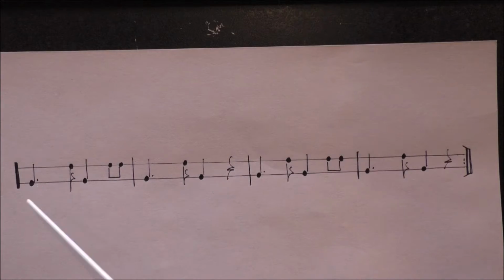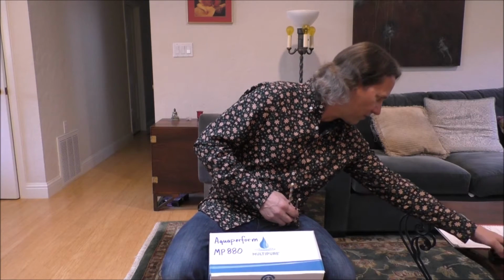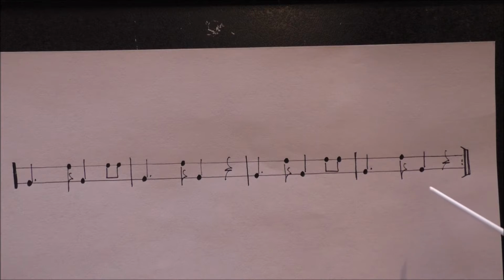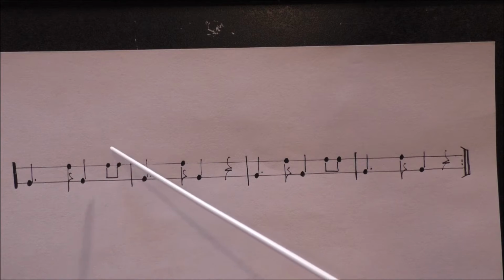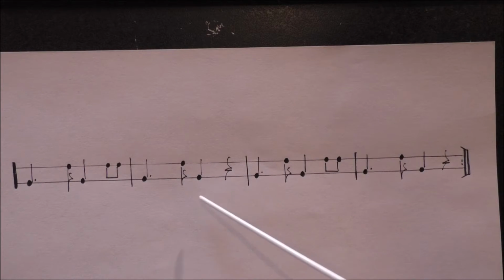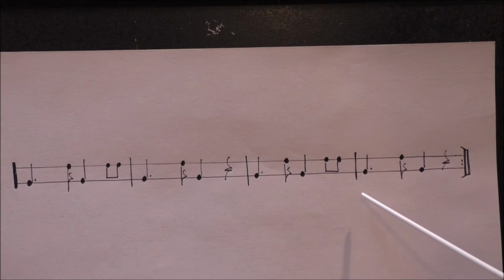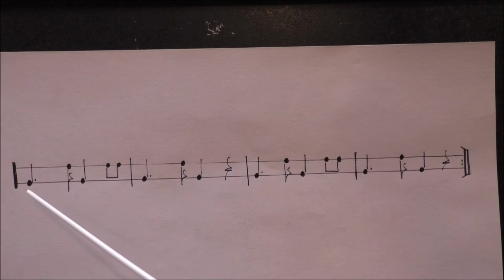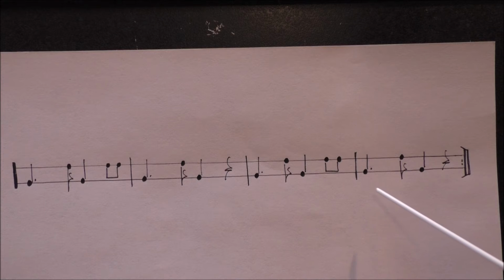Percussion Song # 1 The Third Part Learn and Practice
- Percussion Song # 1 -
- The Third Part -
- Learn and Practice -